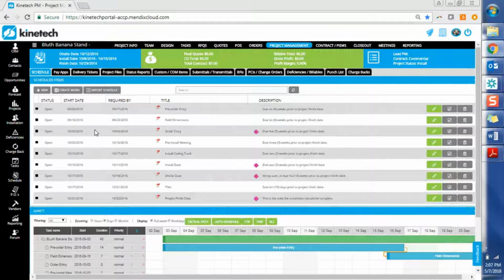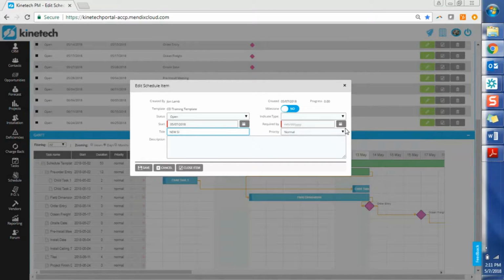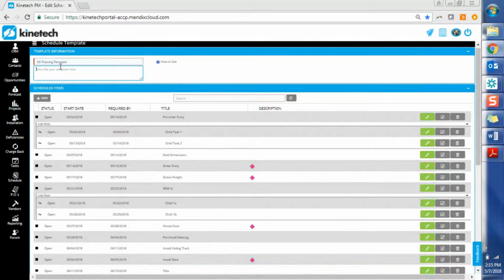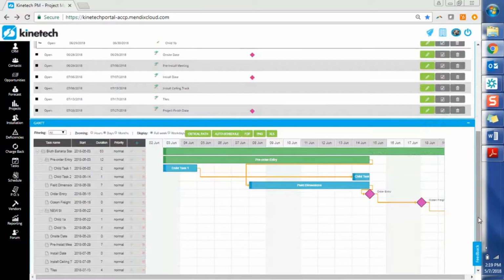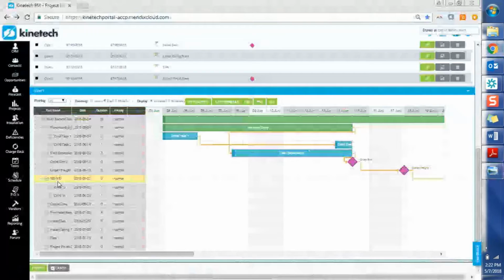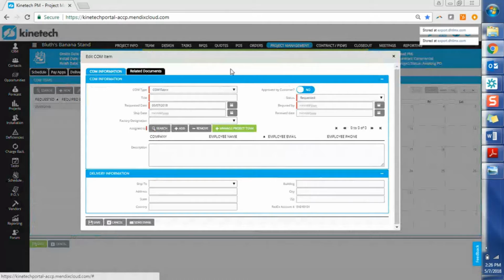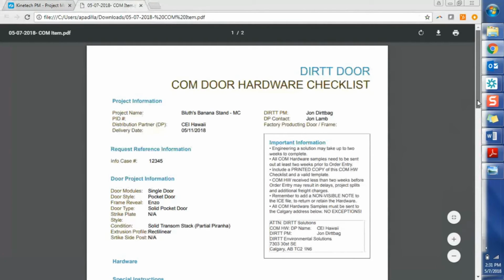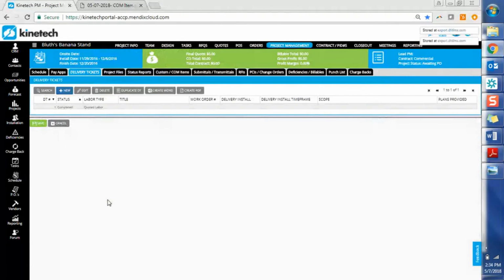KPMIC Refresher Replay - May 7 2018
(0:00) Import a schedule using the add option. (2:03) Create or update a schedule template. (3:40) Create a schedule item from the Gantt chart. (4:56) Create a child schedule item from the Gantt chart. (5:50) Edit the links in the Gantt chart. (8:20) Where to find the schedule template requirements. (9:50) Import a schedule using the override option. (12:02) Editing your schedule in the Gantt chart. (14:10) Create a document from your schedule. Make sure to create the image in the Gantt chart first. (17:05) Using the Schedule Overview Tab. (19:19) Create a COM Doors / Hardware form from Kinetech. (25:10) Create a delivery ticket.